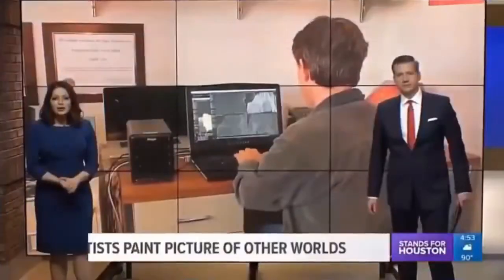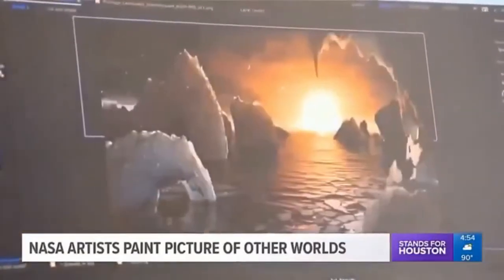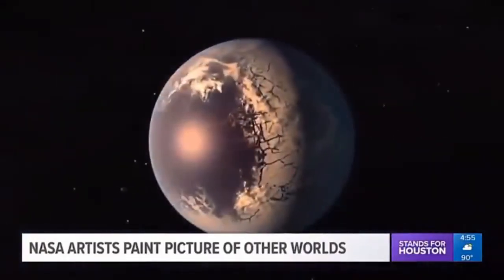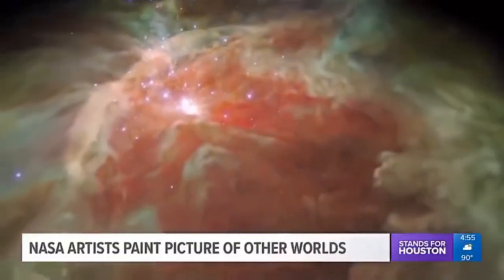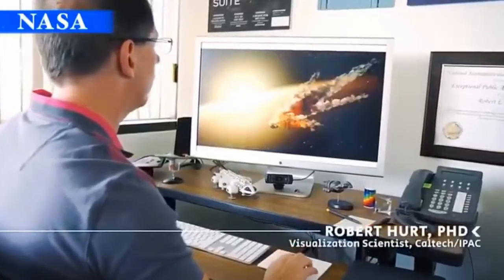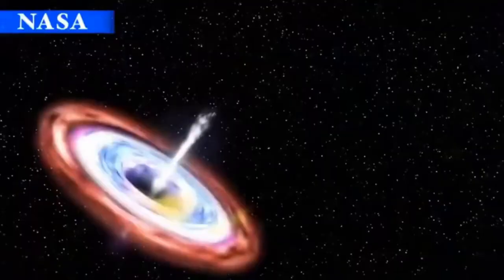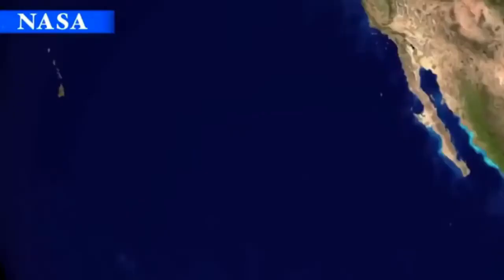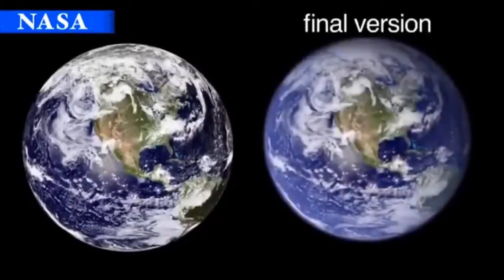NASA Admits Images of Earth Photoshopped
"Robert Simmon - AKA Mr. Blue Marble", NASA's Lead Data Visualizer and Information Designer, admits images of earth are created, not founded in reality.